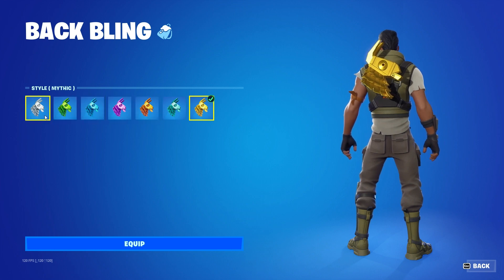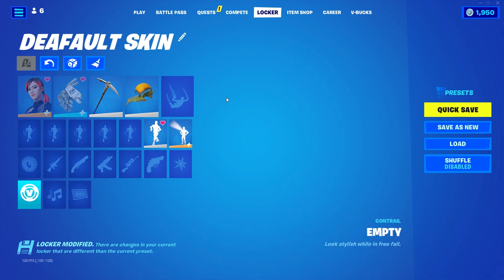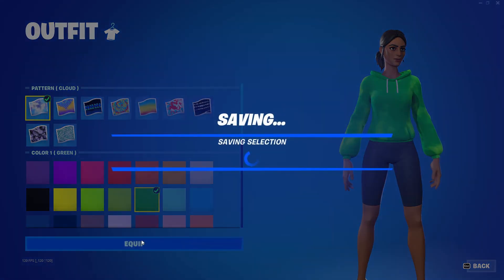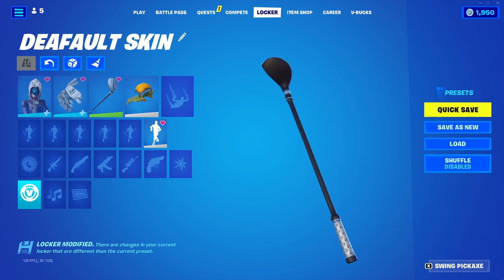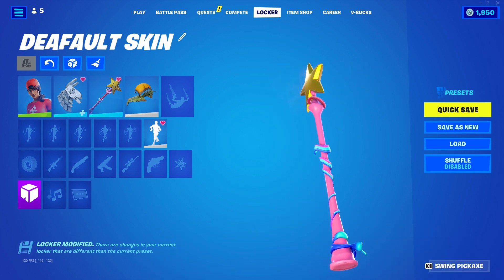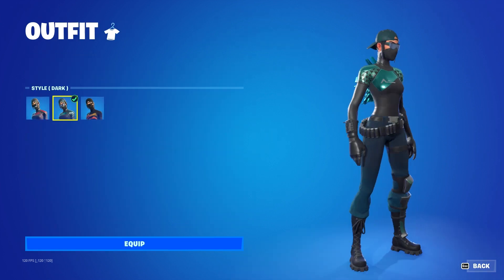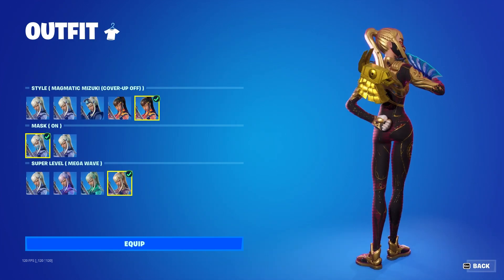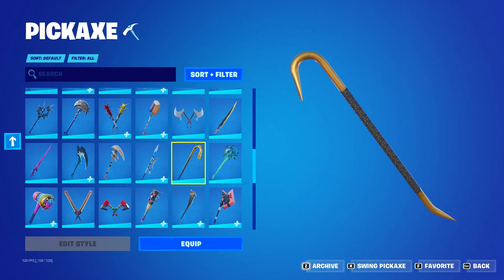Best combos for the prized llamas!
watch to the end to see the mythic combo